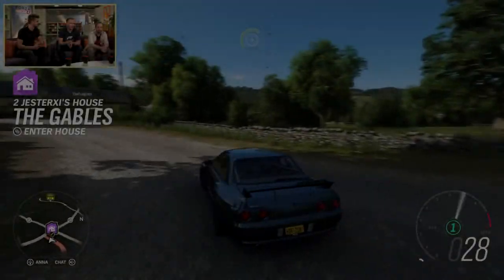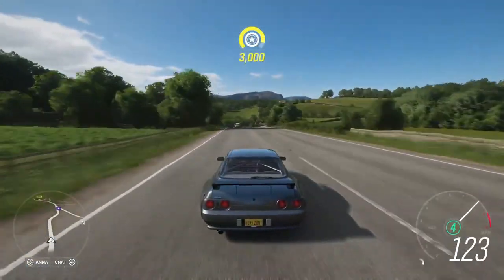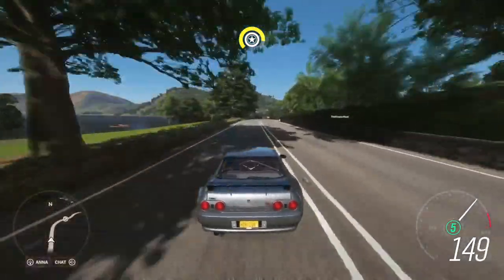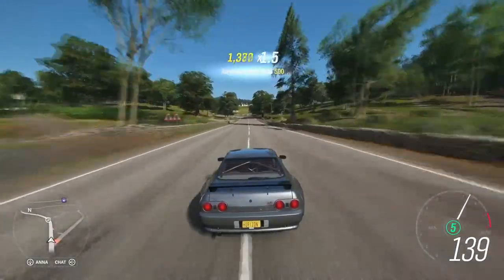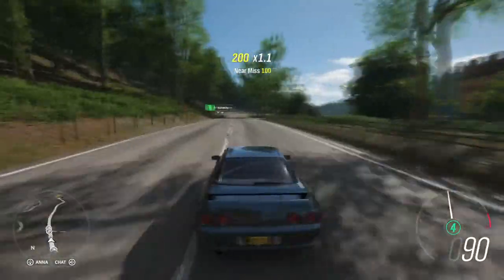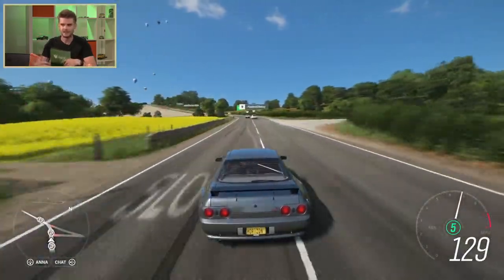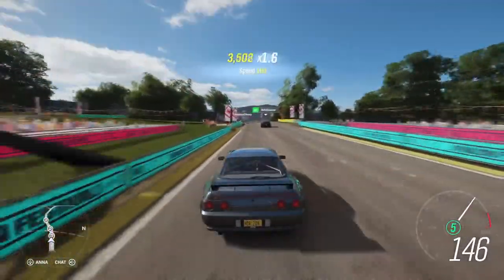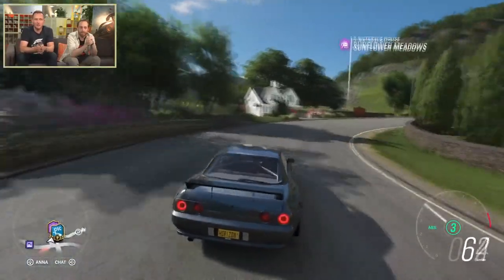FORZA HORIZON 4 | NEW Features in FH4! Customization, Body Kits, Map, Environment & More!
Comment: FH3YT if you see this!